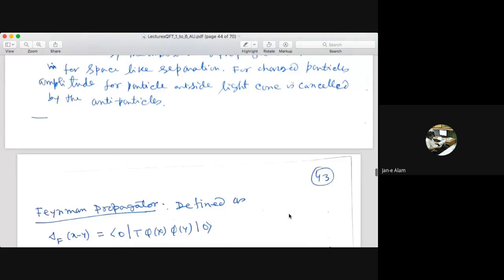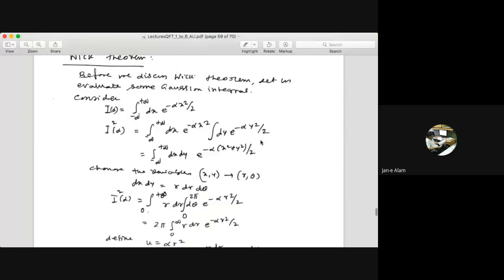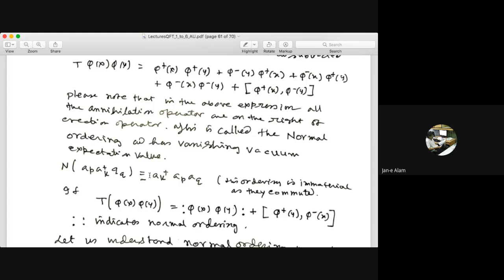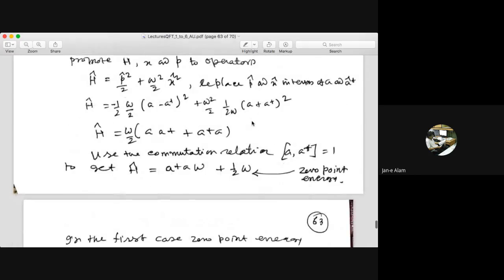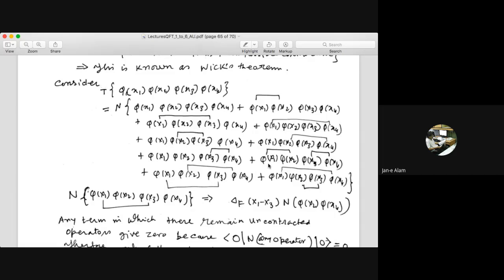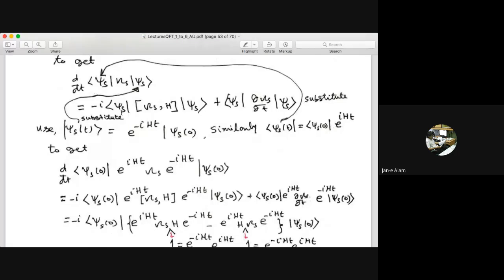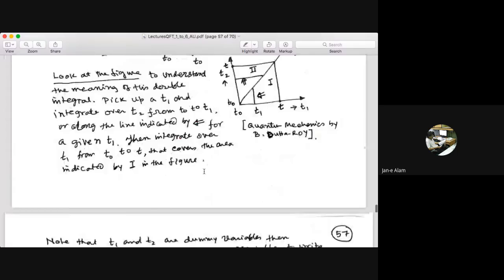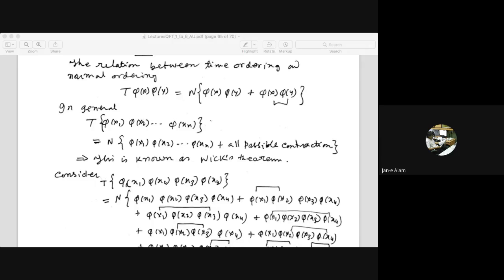LSIFT 2020 Day 06